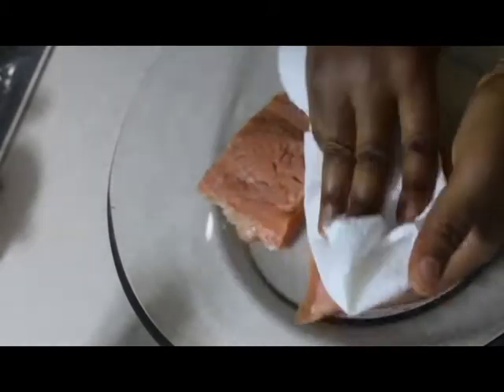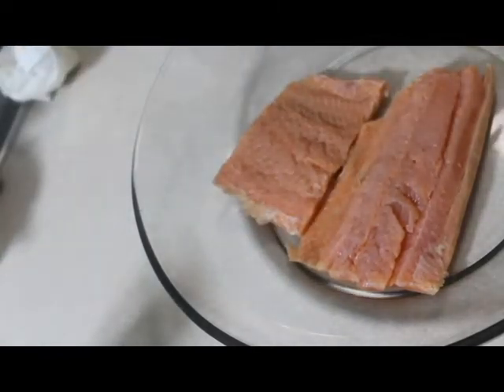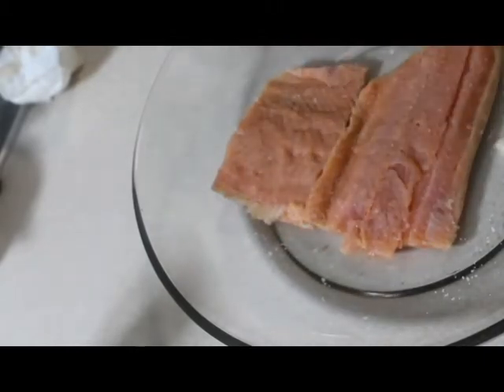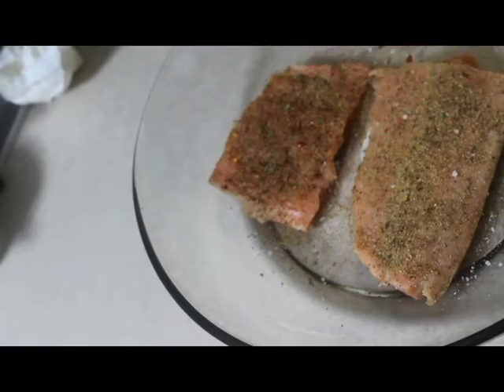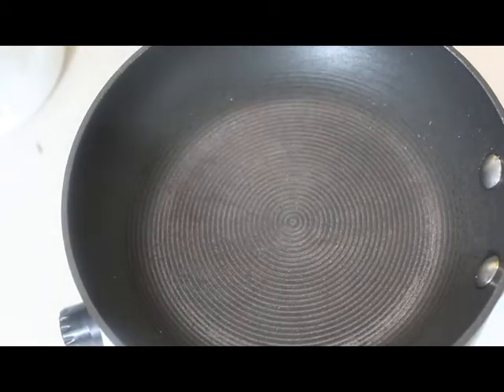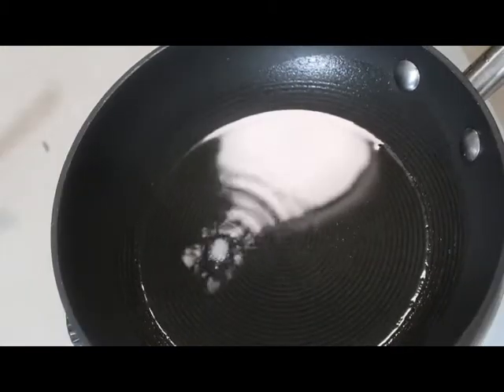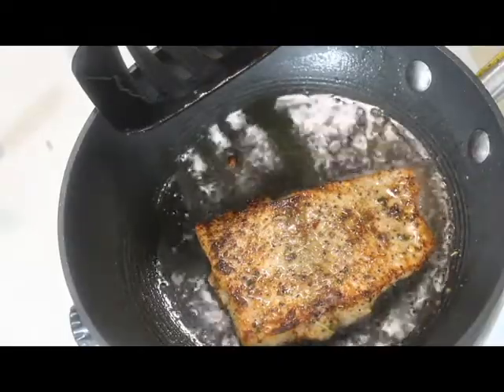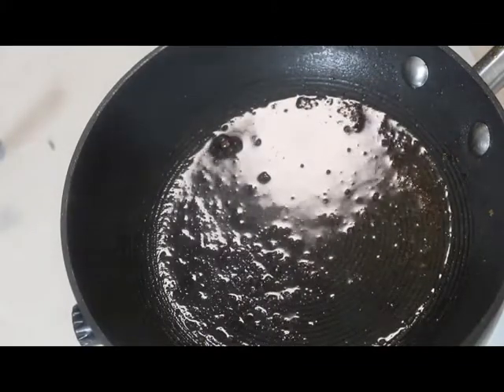JERK SALMON! Learn how to make a simple and easy Jerk Salmon!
Learn how to make Jerk Salmon in less than 10 minutes!

Jerk Shrimp
Jerk Chicken
Jerk Mushroom